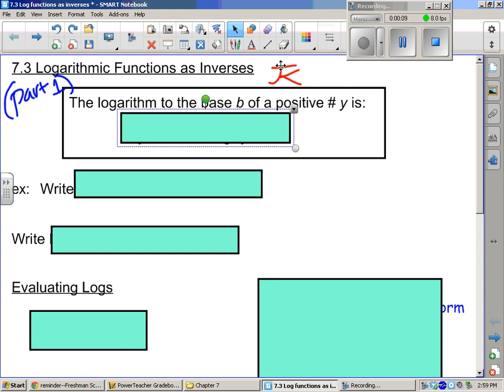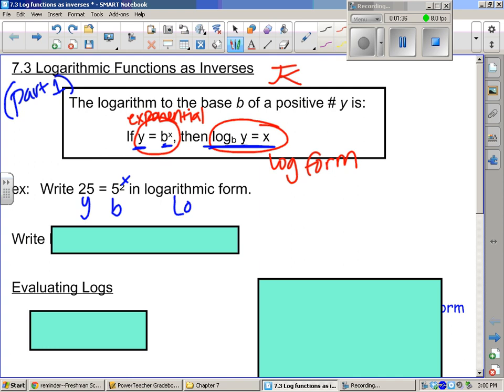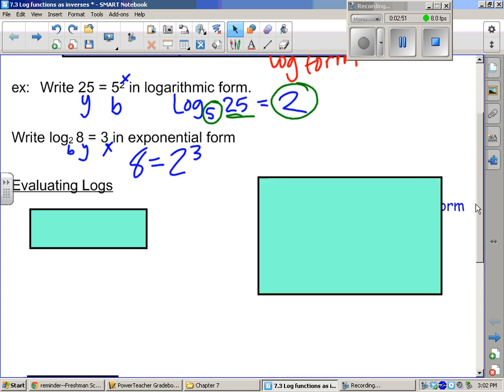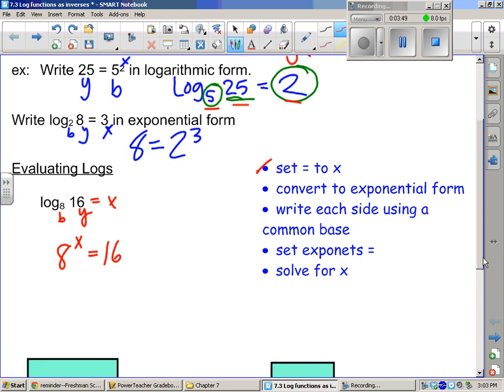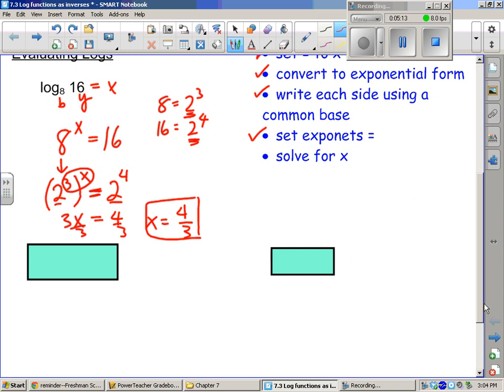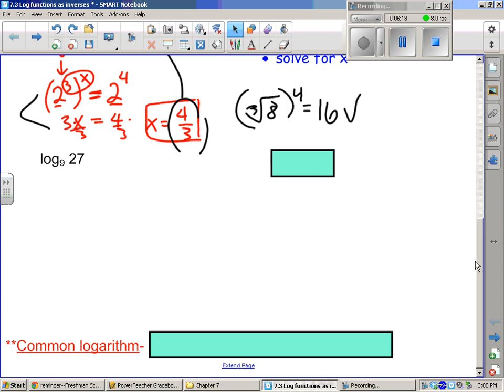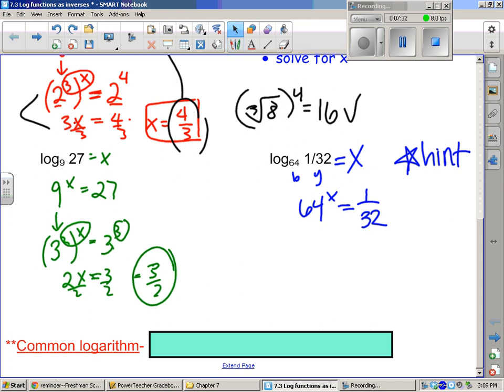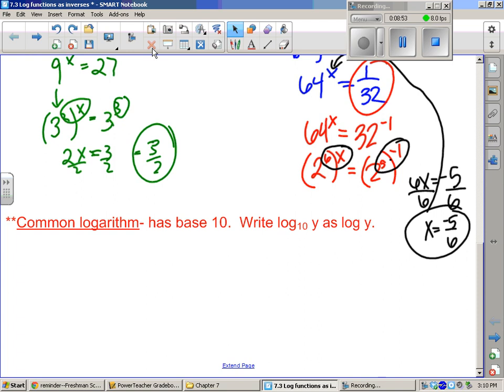7-3 part 1 log functions as inverses